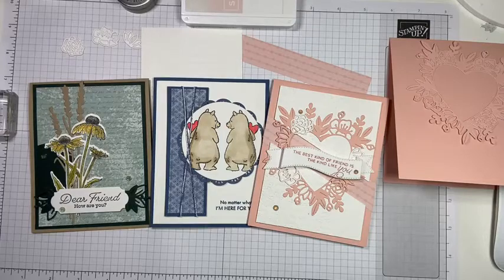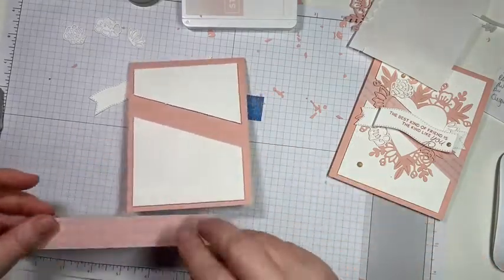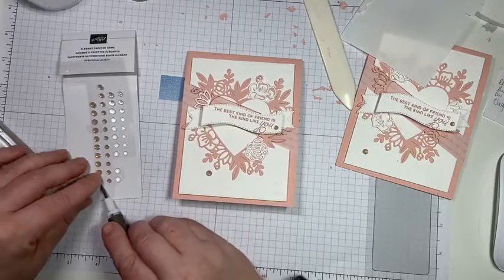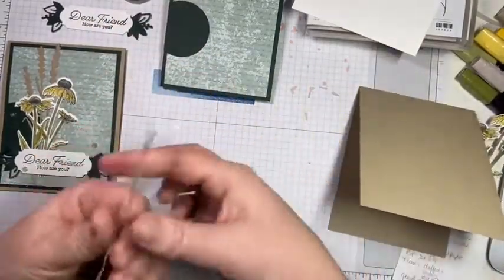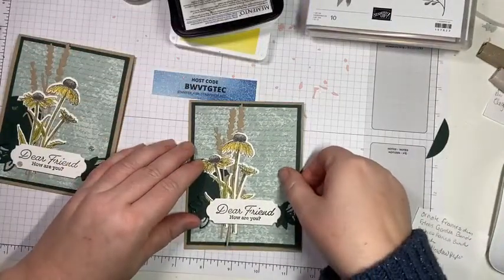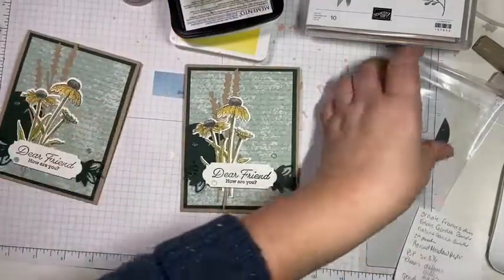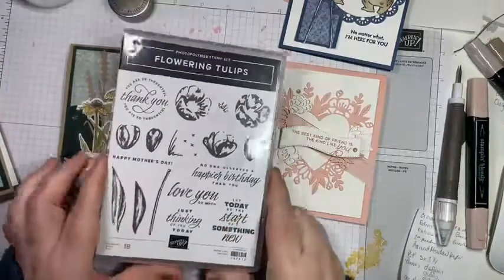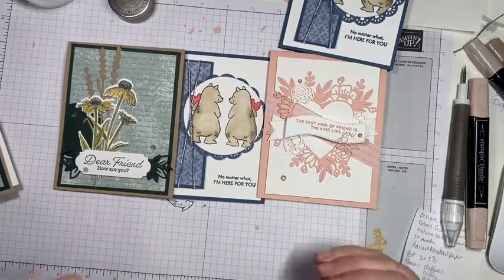Stamping with Jen Part 1 Love and Frienship On Line Card Class Series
Thank you for joining me for Part 1 of my Love and Friendship on-line class series where we made three cards with a love and friendship theme.  If you would like to receive these kits in the mail, all you need to do is buy $60 (before tax and shipping) from my on-line store using my current host code.  I will send you the kits free in the mail! Need help ordering, just message me!